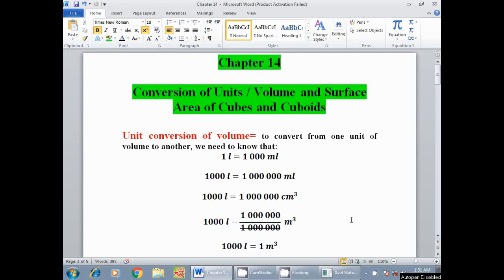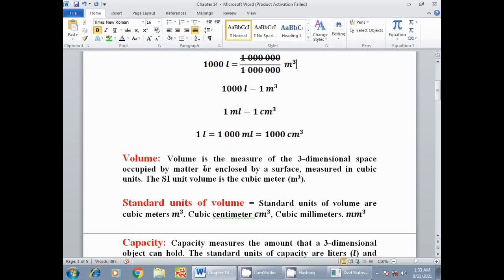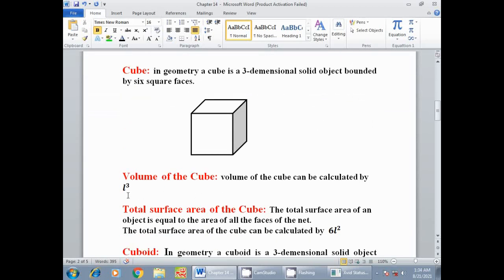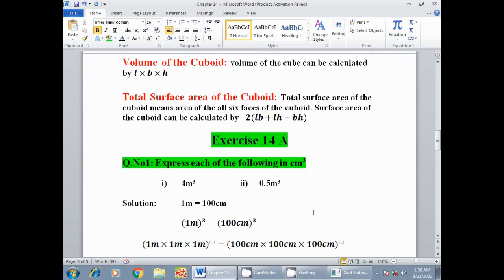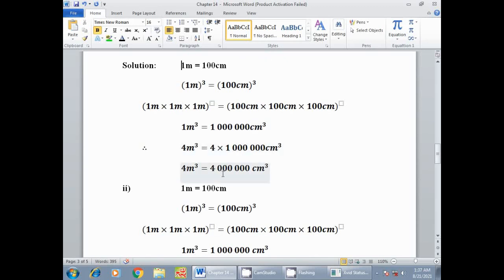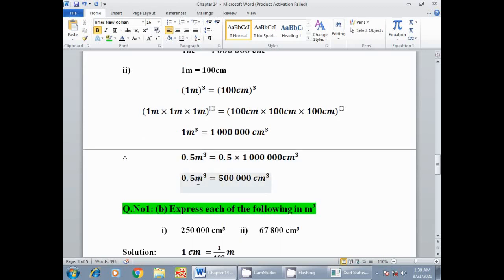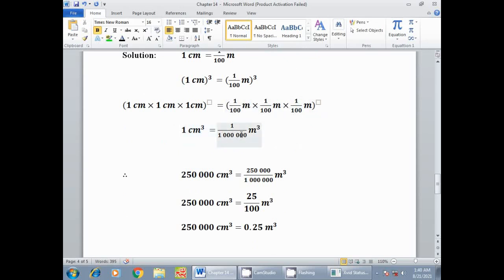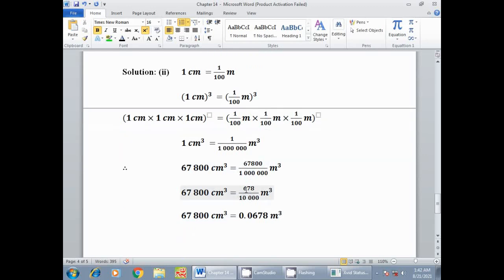Exercise 14A Q No 1 part a and part b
Exercise 14A. Mathematics New Syllabus Book No.1. Question No.1 and Question No. 2